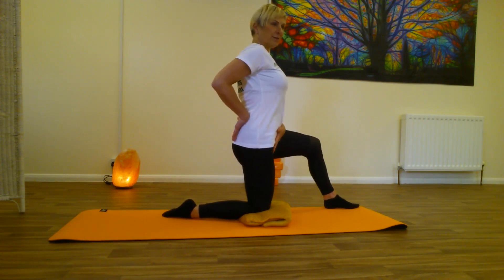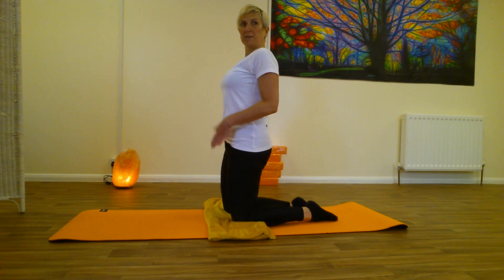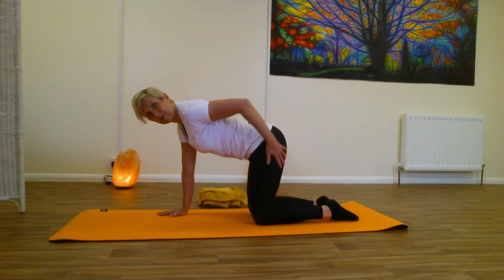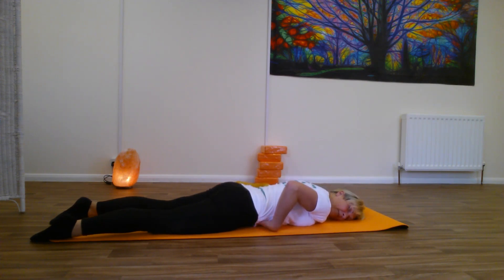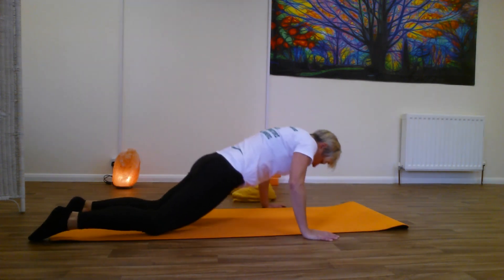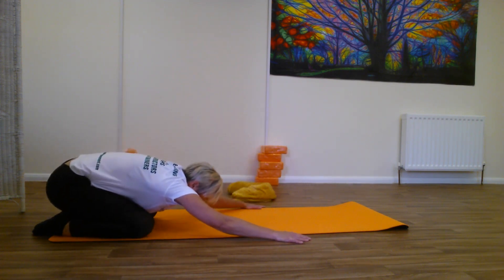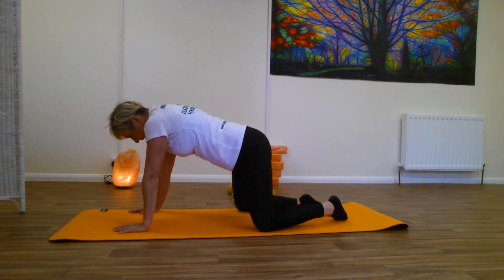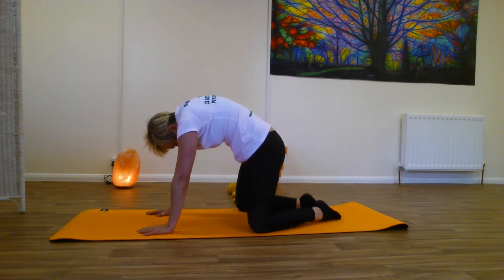Pilates (from Facebook Live)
HF mobiliser, kneeling glutes and float, quad clam, back raise, dart, hip hitch, 100 adapt
Small group classes in Hemel Hempstead